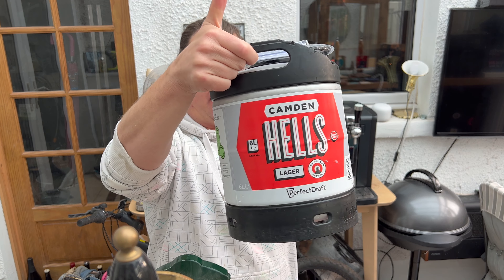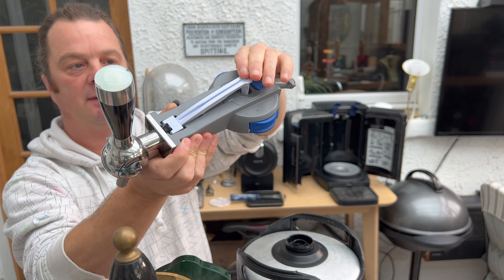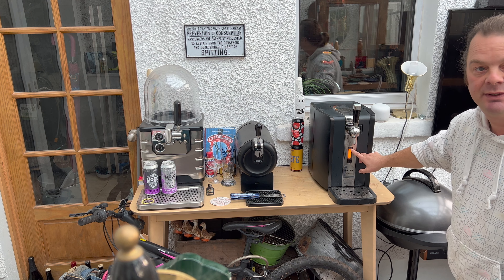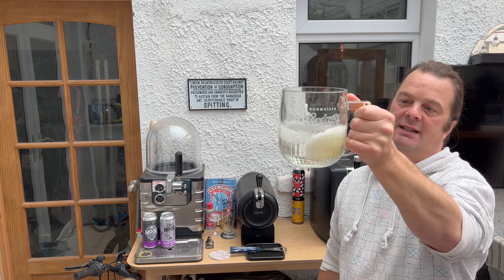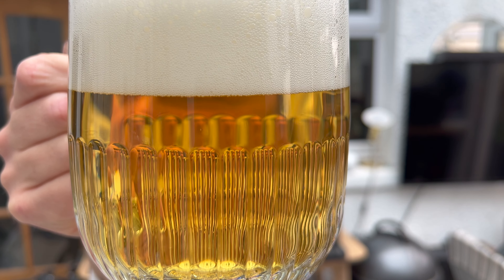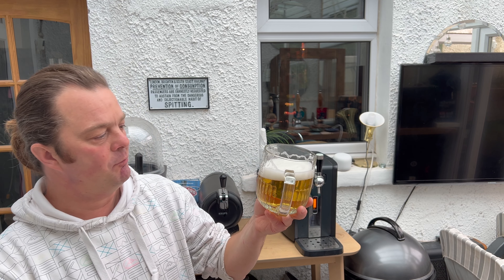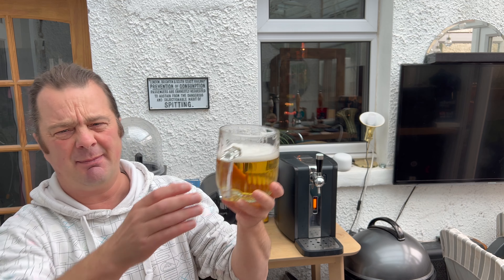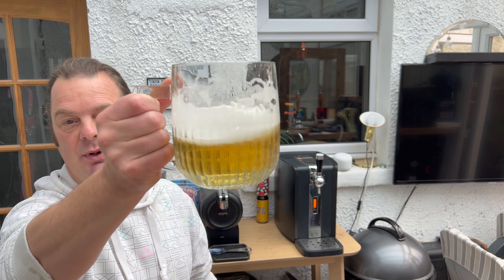Philips Perfect Draft Camden Hells Lager Review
Recorded In 4K Ultra HD Real Ale Craft Beer Reviews Philips Perfect Draft Camden Hells Lager Review , Camden Hells Lager Philips Perfect Draft